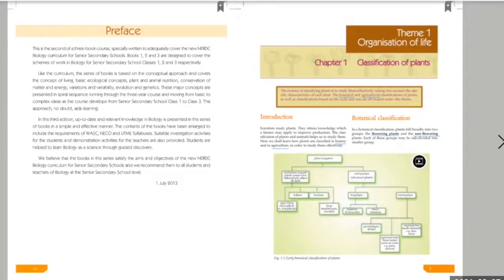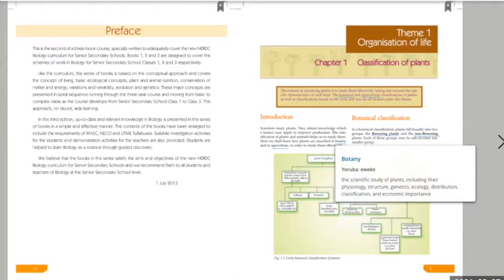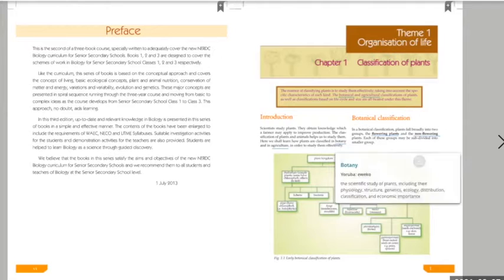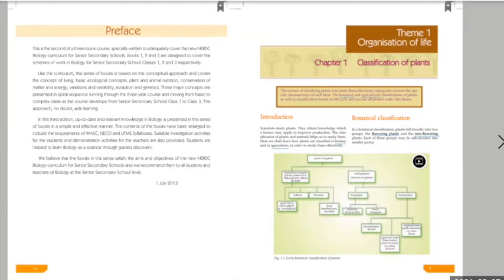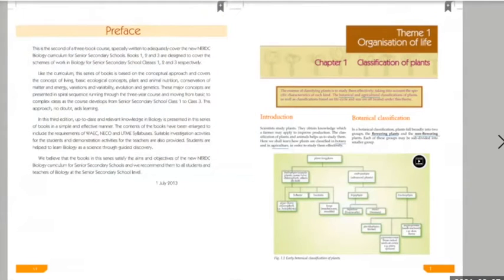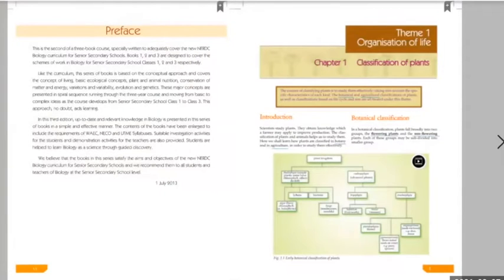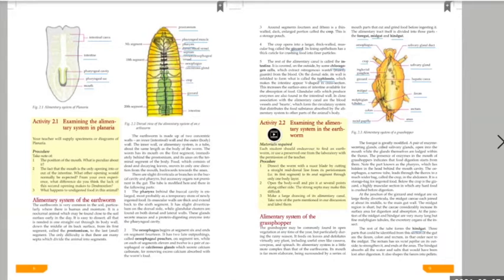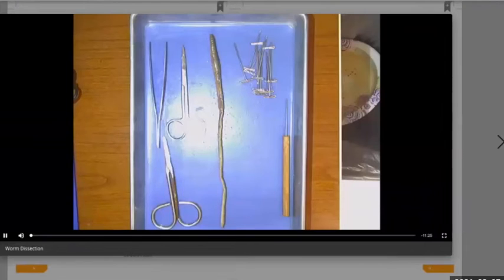HITCH Interactive eBook Demo for LEAP Africa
HITCH Interactive eBook Demo for LEAP Africa on Jun 7, 2021